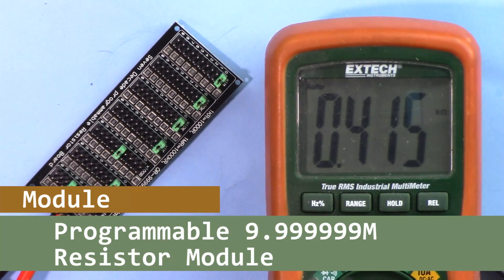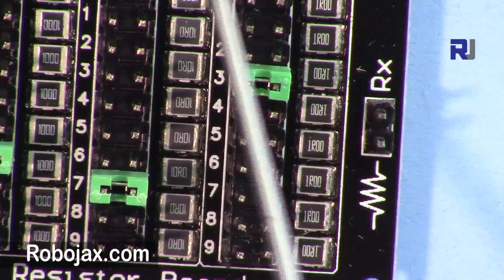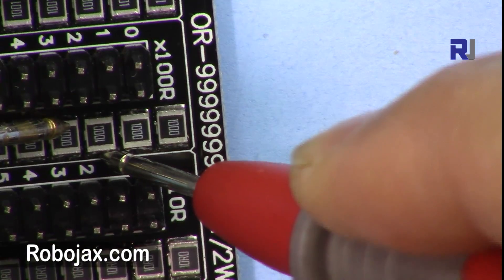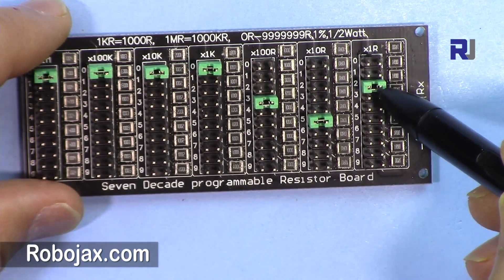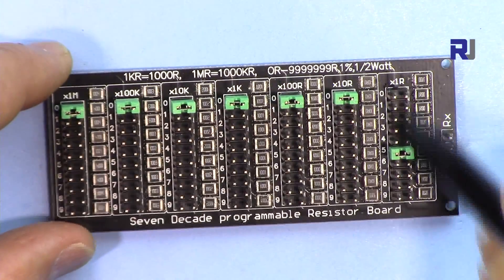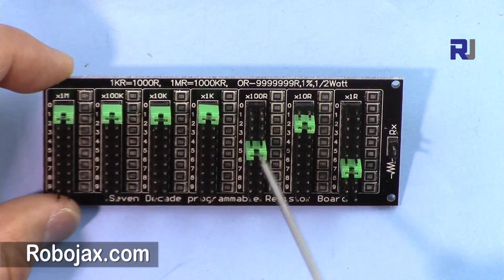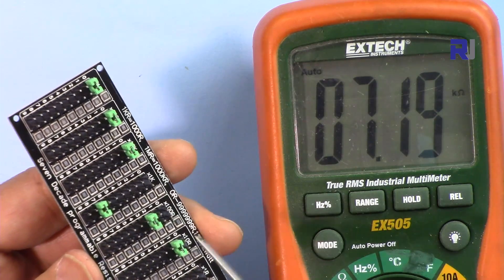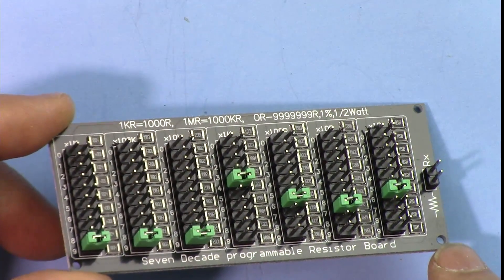Programmable Resistor 9.999999MΩ Explained with Schematic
In this video 9.999999MΩ  Programmable Resistor module is explained and tested. Schematic is provided so viewer will understand it better.

-View setting values 4:24